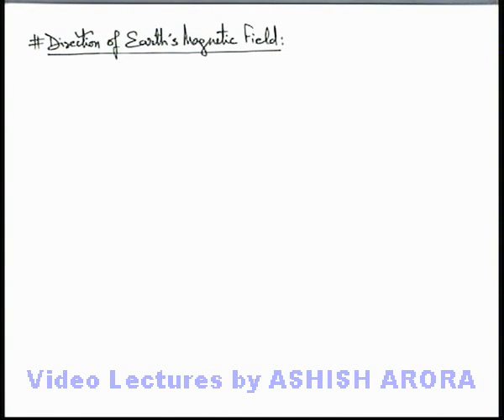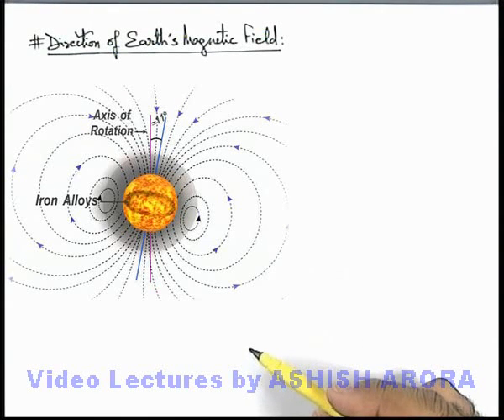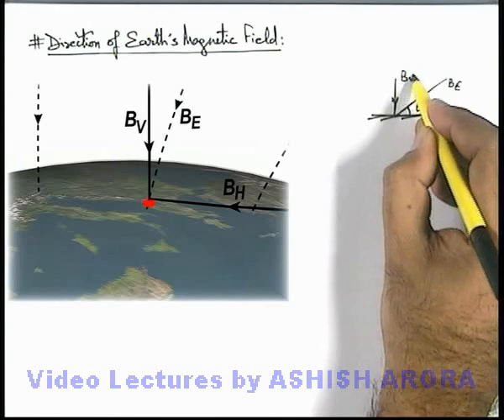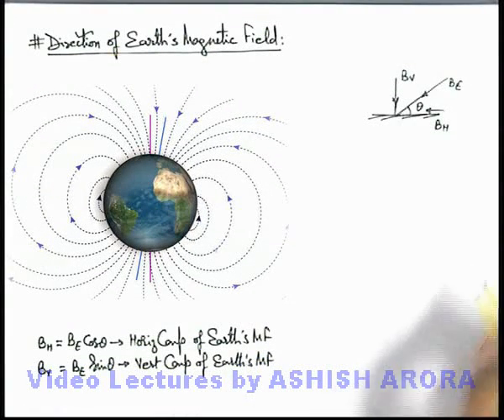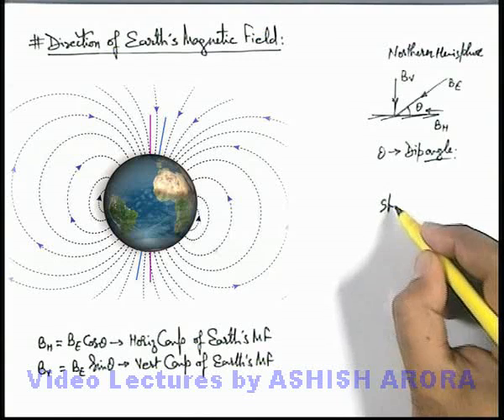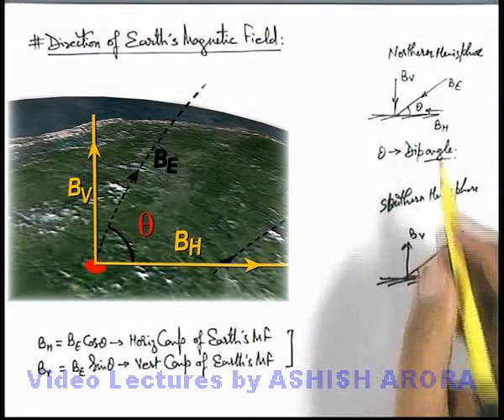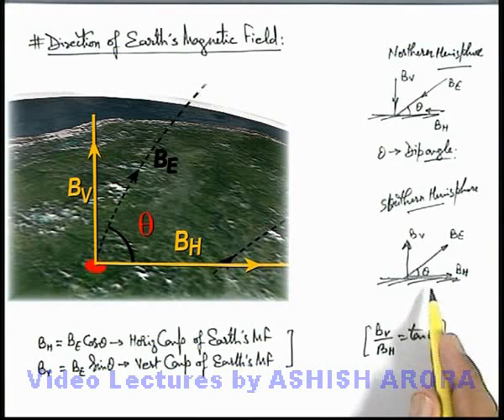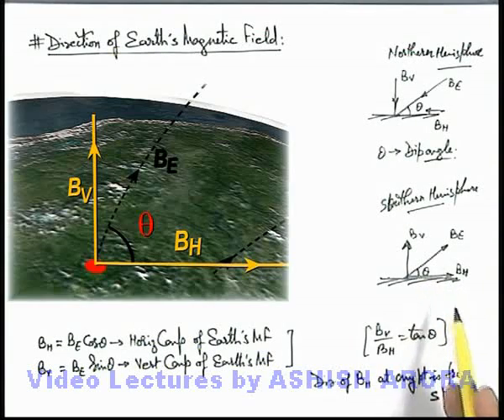Class 12 Physics | Terrestrial Magnetism | #16 Direction of Earth's Magnetic Field | For JEE & NEET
PG Concept Video | Classical and Terrestrial Magnetism | Direction of Earth's Magnetic Field by Ashish Arora